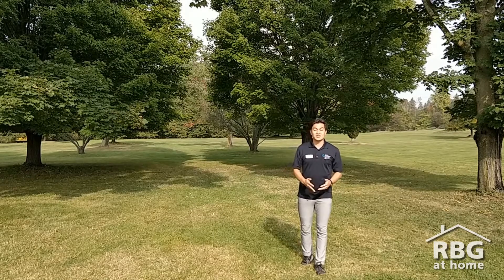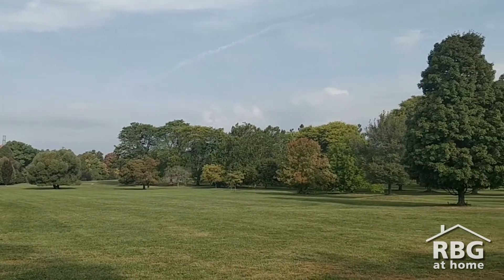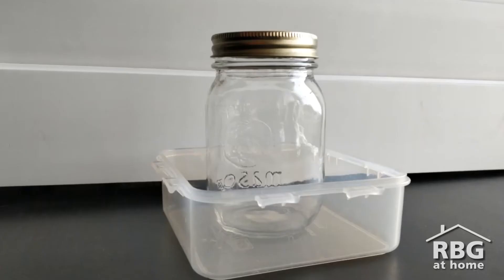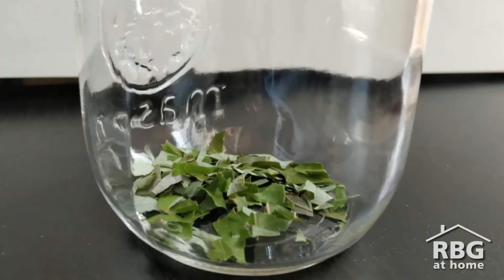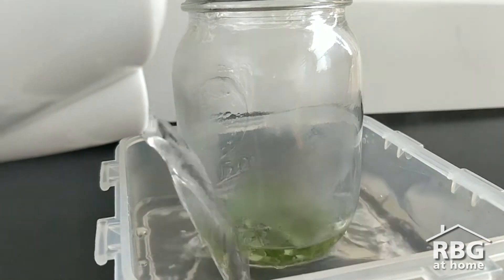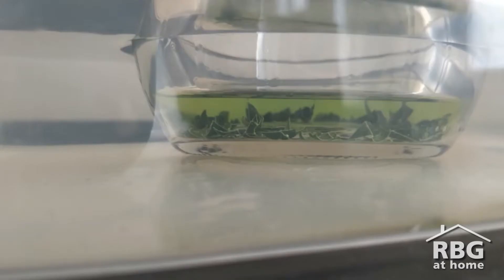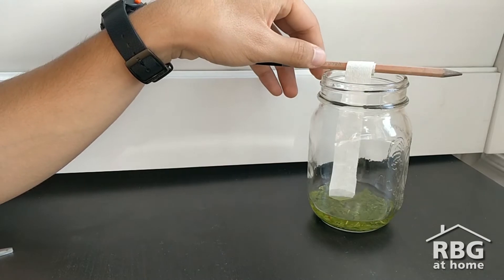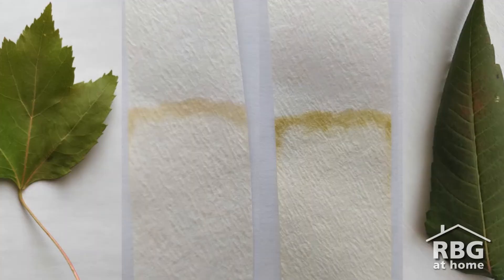Activity: Extracting Pigments from Leaves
Ever wonder where fall colours come from? They are present all year round! This simple experiment can reveal the hidden colours of leaves and give you a glimpse into what colours may show in fall.